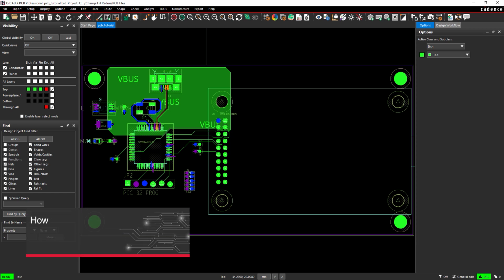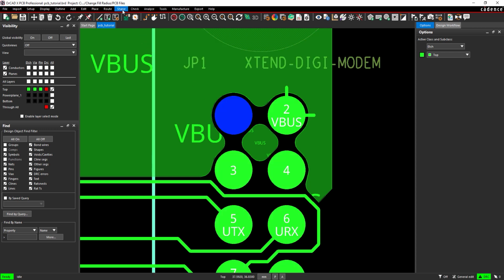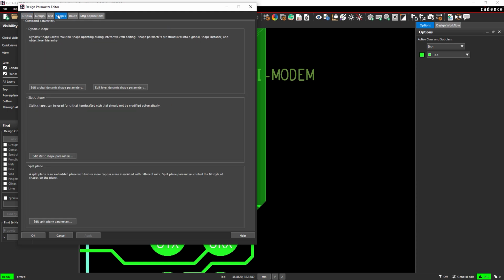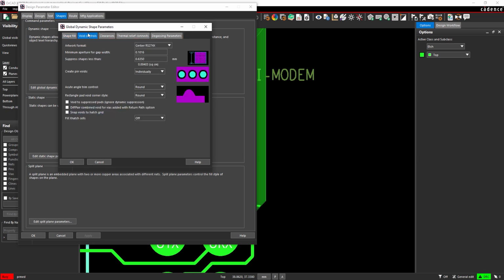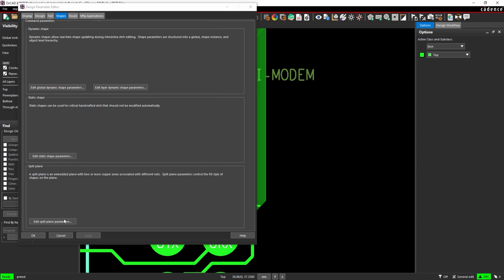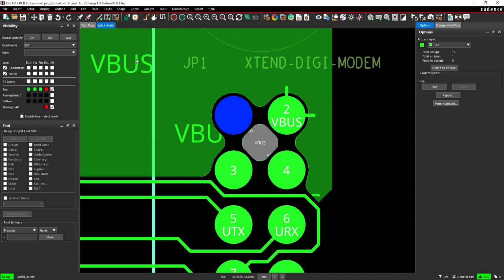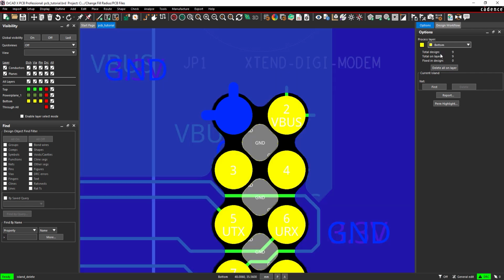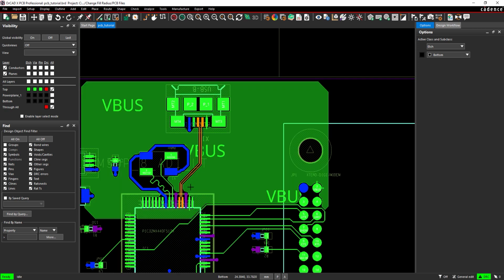CHANGE Your Dynamic Copper Shapes with EASE!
Learn how to easily change your dynamic copper shapes with this tutorial!  Planes and copper pours are essential in PCB design to ensure robust power connections and low noise in a design. The dynamic healing feature in OrCAD X makes creating shapes quick and easy at any point in the design process including the ability to change the fill radius of dynamic copper shapes to meet manufacturing and electrical requirements.

Follow along with the step by step instructions and demo files at EMA Academy

00:00 Introduction
00:27 Configuring Global Fill Radii
01:45 Deleting Shape Islands

Let’s Connect!